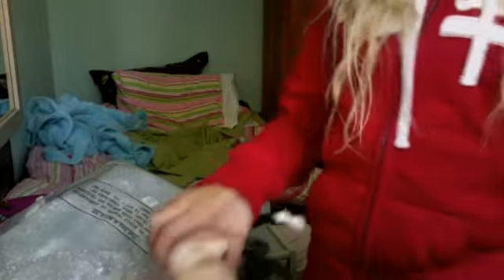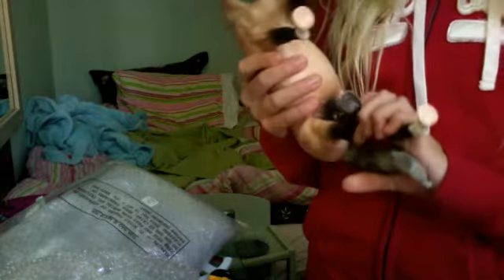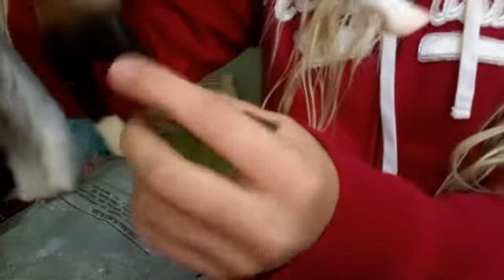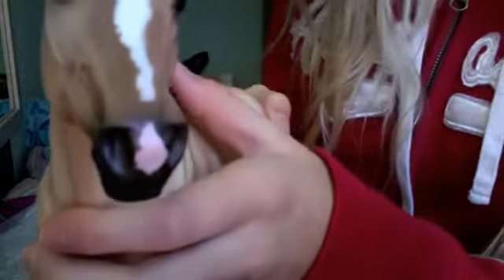2 NEW BREYERS!!!!!!!!!! YAY!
Yippe!